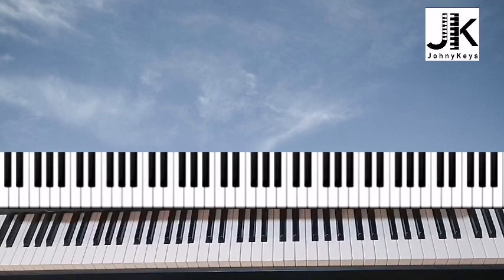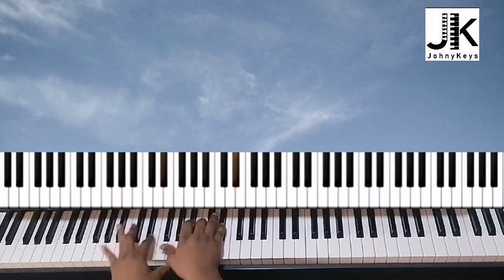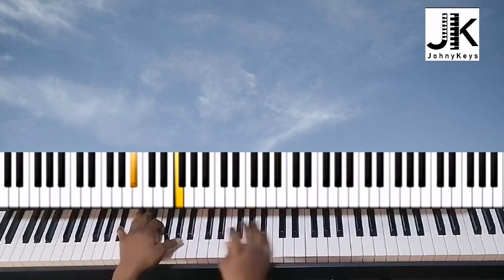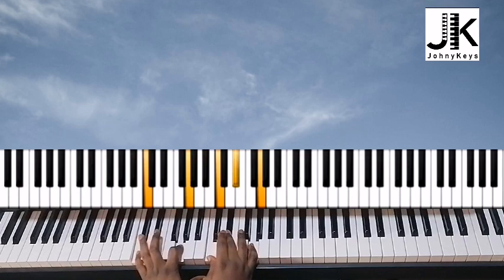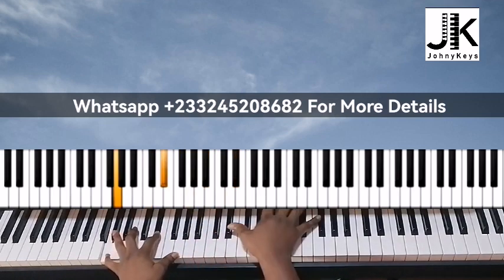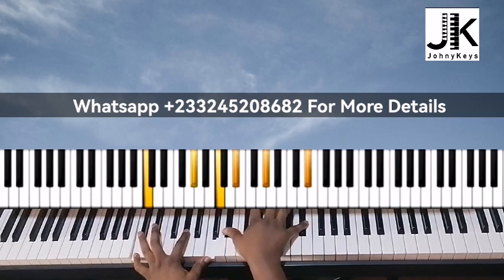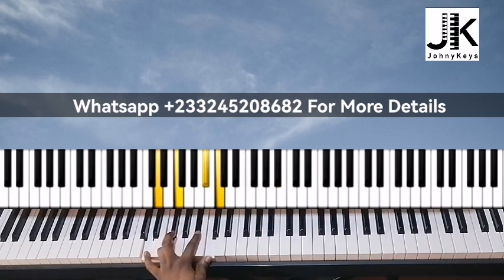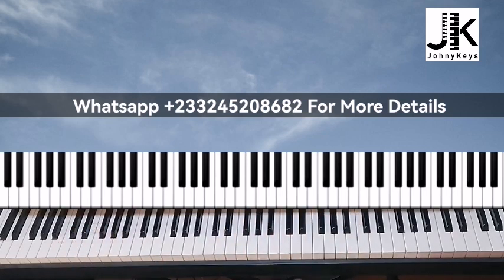Piano Tutorial "God Will Work It Out" (Part 2) - Maverick City feat. Naomi Raine & Israel Houghton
This is the part 2 of my piano Tutorial on God will work it out by Maverick City feat. Naomi Raine & Israel Houghton. Hope you enjoy it.

EVERYTHING I PLAYED IN THE VIDEO IS EXPLAINED IN MY ONLINE PIANO COURSE. THE FEE IS AFFORDABLE.

You can Enjoy Any Of My Free Lessons Below